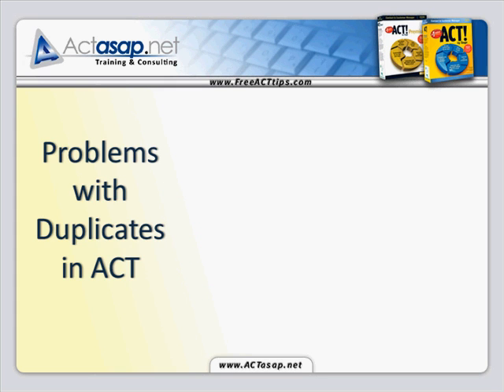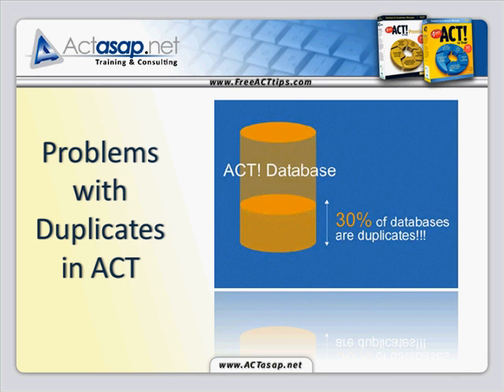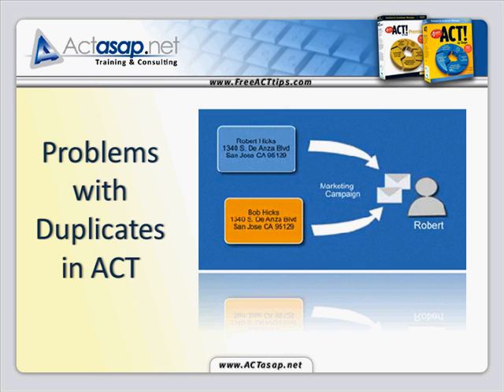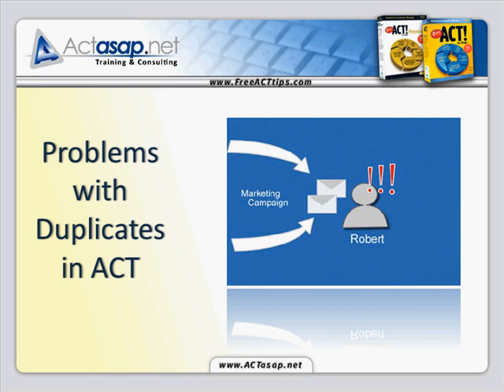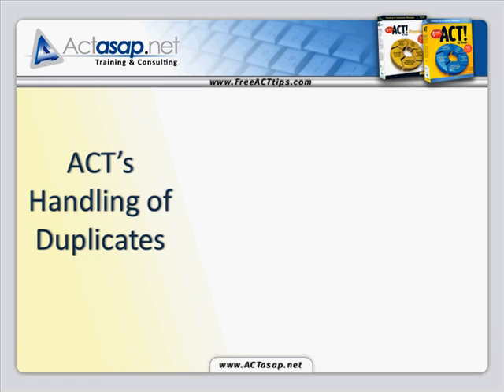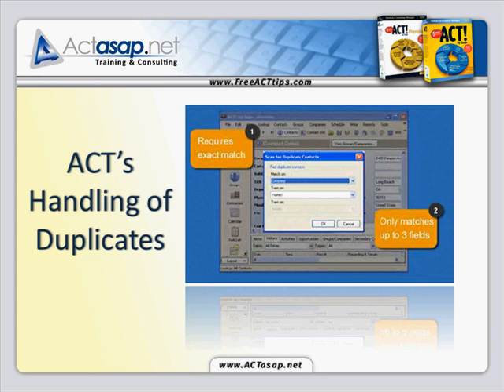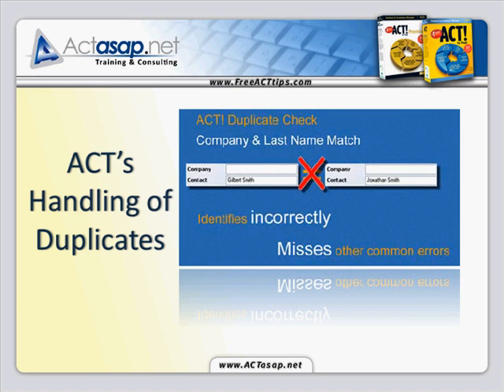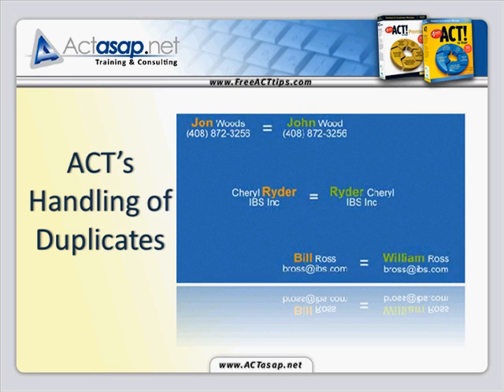ACT Database Software Duplicate Record Management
An Alternative to handling duplicate contact records in an ACT Software Database